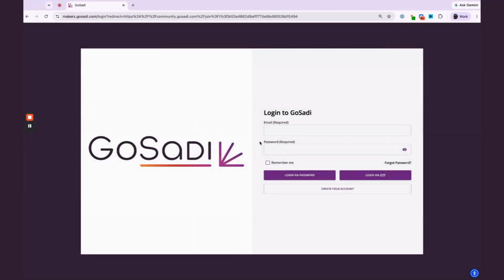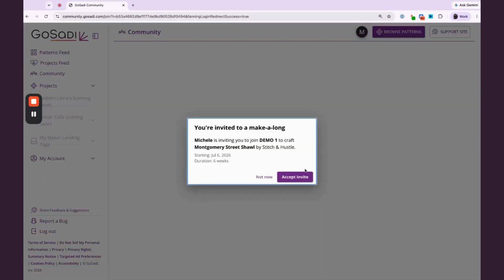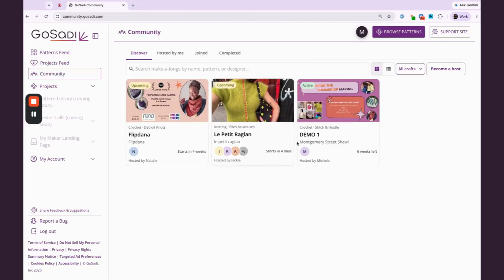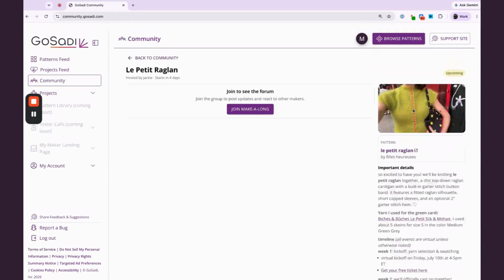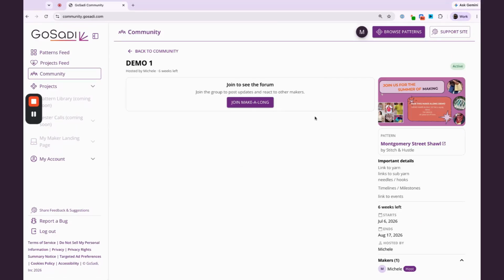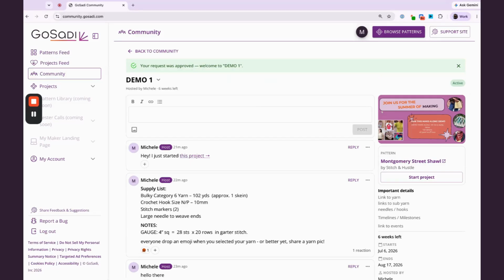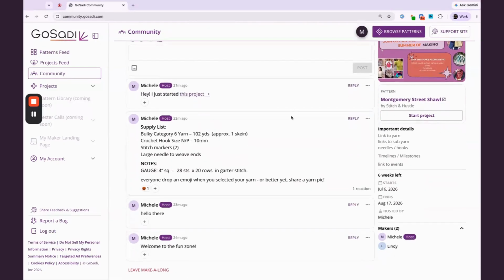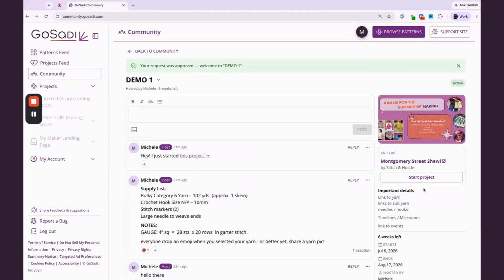How to Join a GoSadi Make-Along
See a Make-Along on GoSadi you love? Jump in!

Joining a GoSadi Make-Along is free and takes just a few clicks. Our latest tutorial shows you exactly how, from finding MALs in the Community area to joining with an invitation link from a host.

Free or paid account, everyone is welcome.